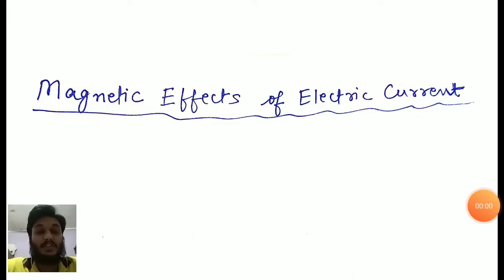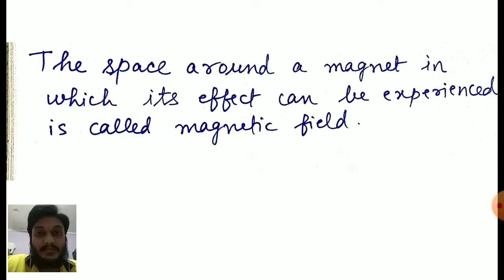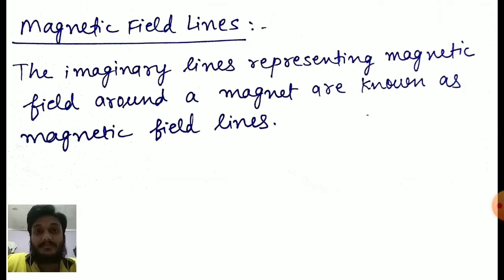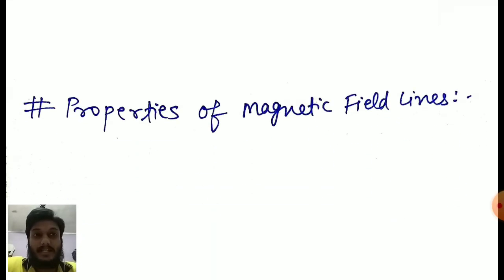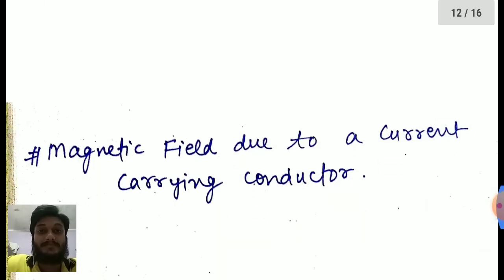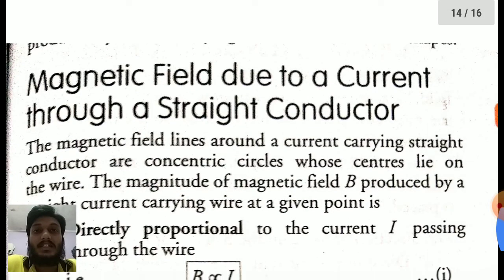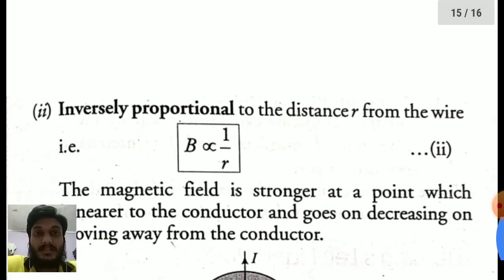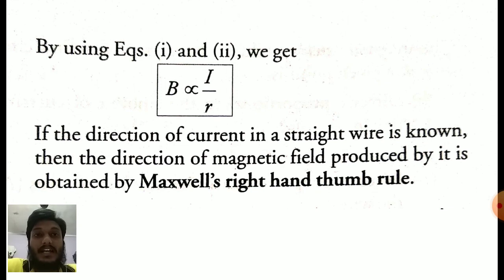Class 10 Physics Chapter Magnetic Effects of Electric Current Part- 1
Magnetic Field . Magnetic Field lines. Properties of Magnetic Field lines. Magnetic Field due to current carrying conductor.